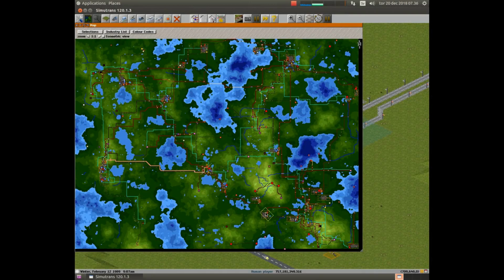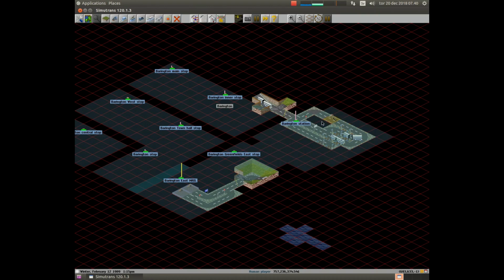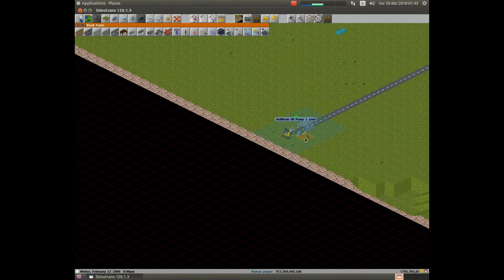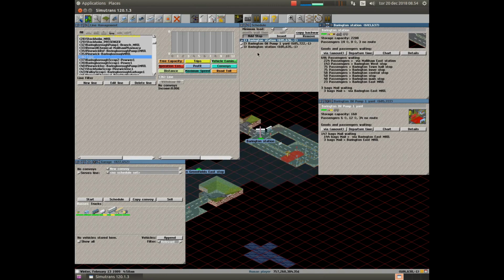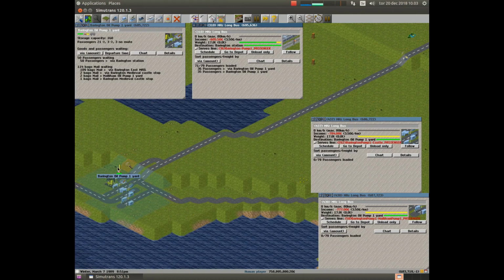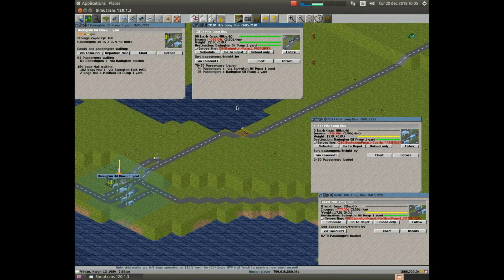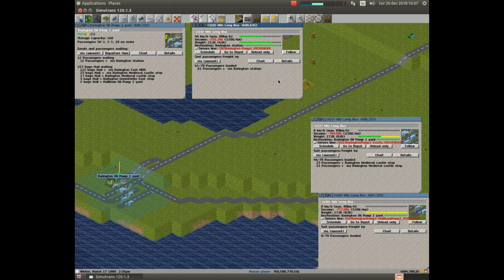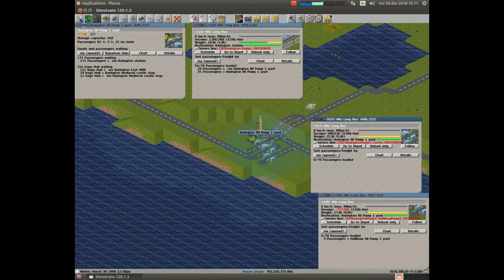Simutrans s1e46 advanced passenger traffic 1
In this clip about Simutrans, we look at advanced passenger traffic. So now you will learn how to transport passengers to factories and tourist attractions, as well as various forms of transport (air, train, tram and boat).